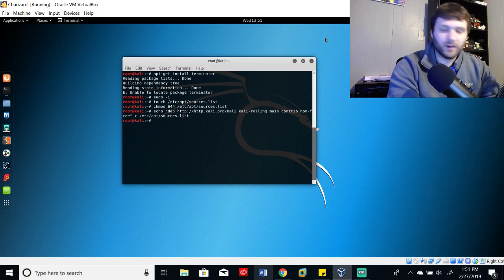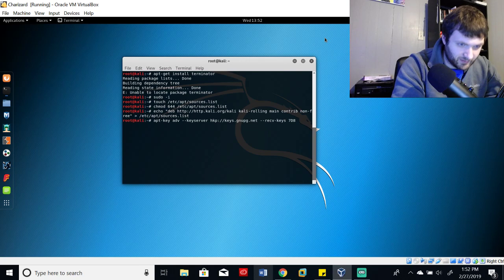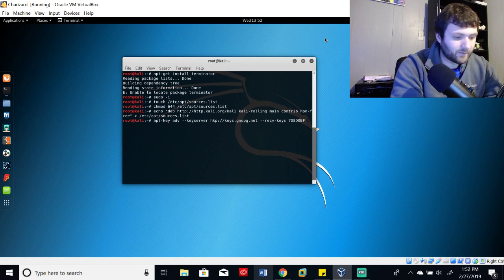Apt-get not working | Fix | Solved | Tutorial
With a new install of kali linux, sometimes the apt-get function doesn't work. This video teaches how to ensure that apt-get is functioning normally on your kali machine.